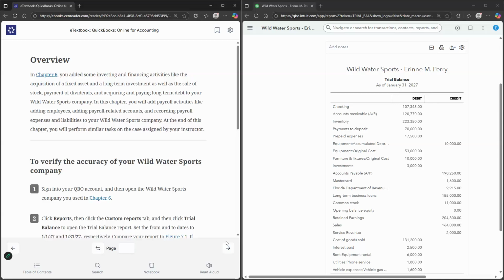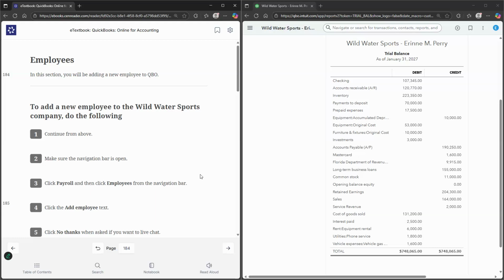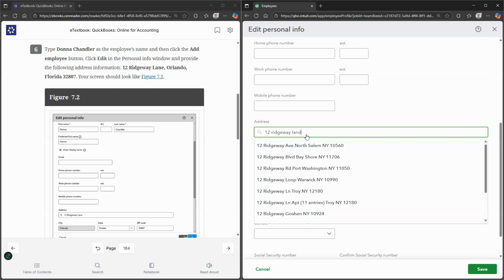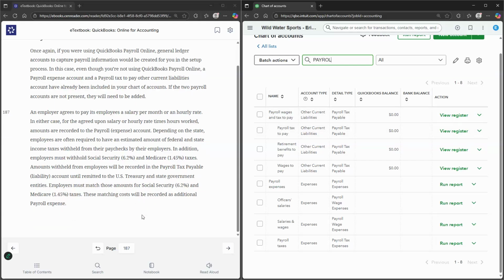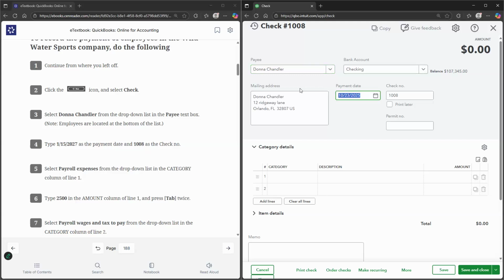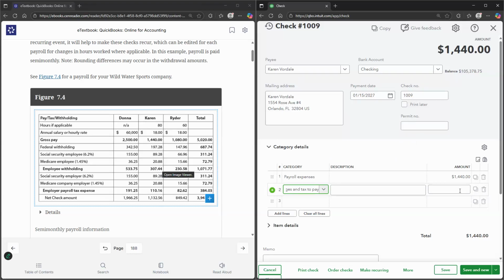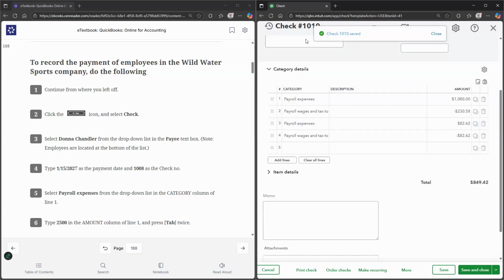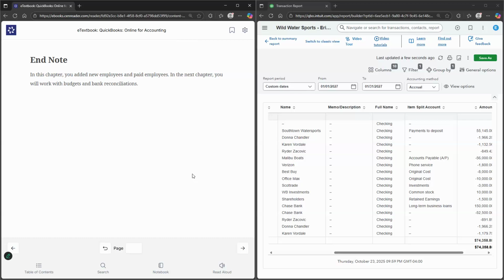QuickBooks Online (Cengage) | Accounting 2026 – Chap 7: Payroll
In this tutorial, we explore Chapter 7 of QuickBooks Online, focusing on payroll setup and processing. You’ll learn how to add employees, create payroll accounts, and record payroll expenses and liabilities while practicing how to verify accuracy through trial balances. The lesson also highlights the key differences between employees and independent contractors and why proper classification is essential for compliance.

What you’ll learn in this session:

Adding employees and managing payroll information in QuickBooks Online

Creating and posting payroll expense and liability accounts

Recording payroll transactions and recurring entries

Distinguishing between employees and independent contractors

Reviewing trial balances to ensure payroll accuracy

By the end of this chapter, you’ll understand how to record payroll transactions, verify account balances, and prepare for the next chapter on budgets and bank reconciliation.